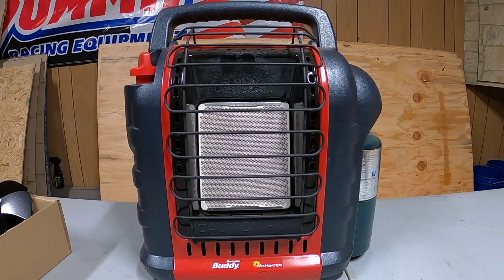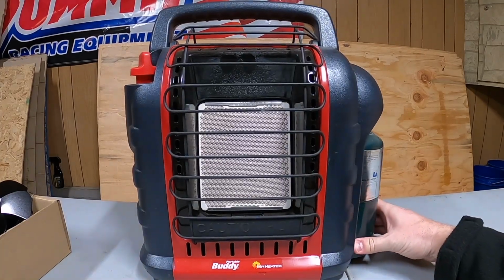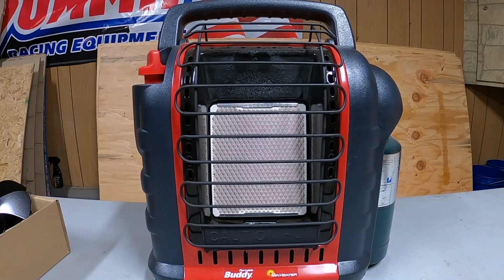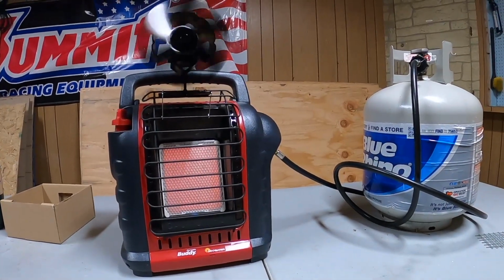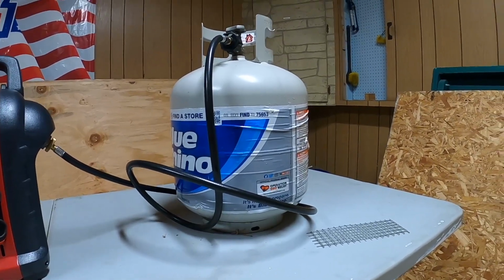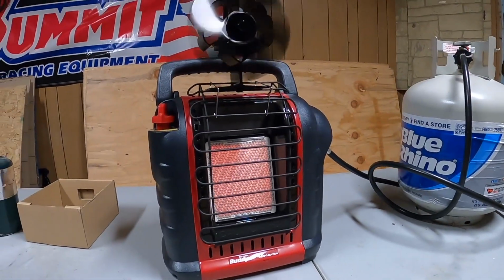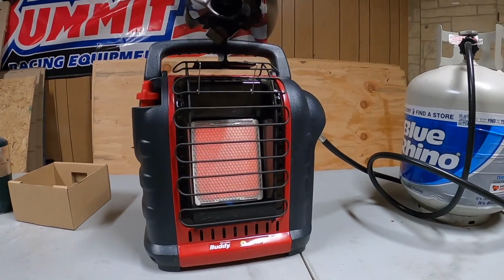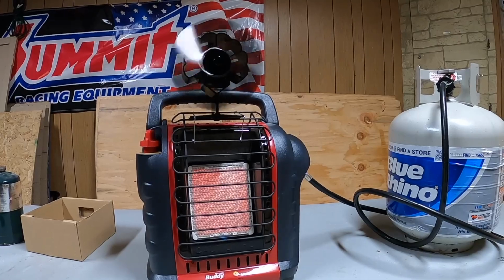Ultimate Mr Buddy Heater Hack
how to get the most out of your buddy heater unit